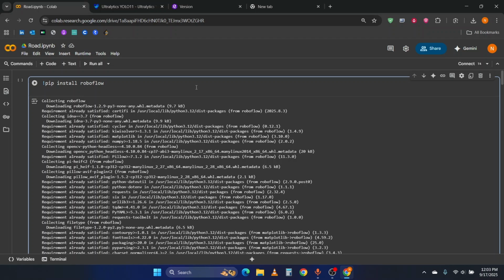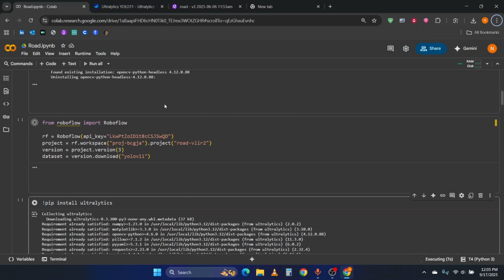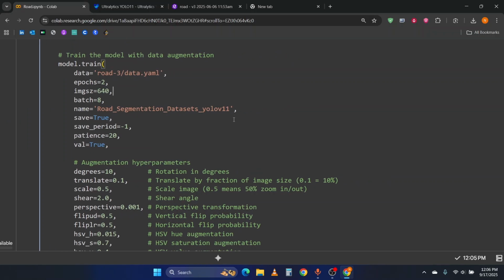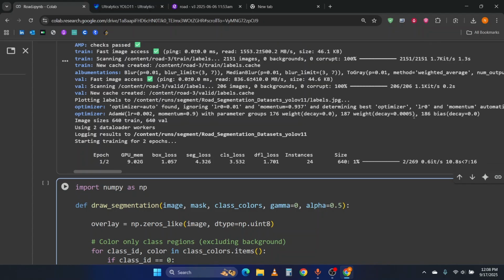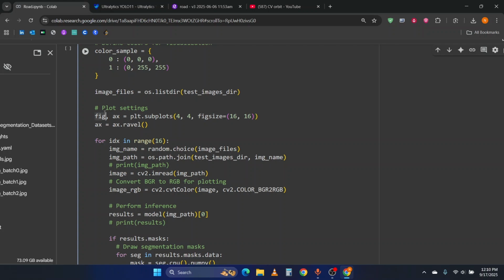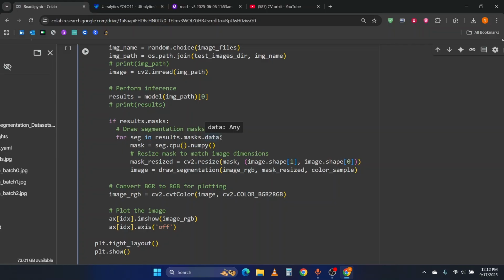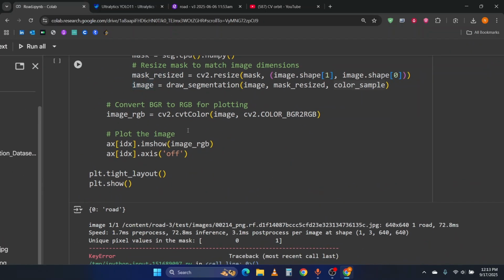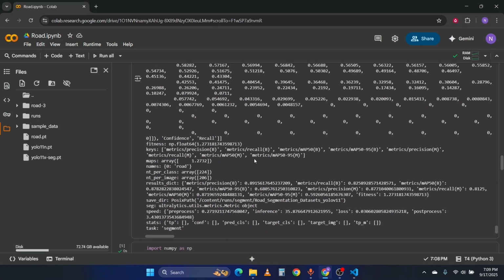Road Segmentation Using YOLO11-Seg | Train Custom Segmentation Model in Google Colab (Full Tutorial)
🚦 Road Segmentation Using YOLO11-Seg | Complete Training Pipeline in Google Colab
In this video, I walk you through the full end-to-end workflow of training a Road Segmentation Model using YOLO11-Seg.
From dataset download to augmentation, YAML creation, model training, and mask visualization — everything is covered step-by-step.

Whether you're a beginner or a computer vision enthusiast, this tutorial will help you understand how to train a custom segmentation model with real-world application potential like lane detection, traffic road curve identification, autonomous driving, and more.

🧠 Technologies Used
YOLO11-Seg
Python
Google Colab
OpenCV
NumPy
Matplotlib
gdown
YAML